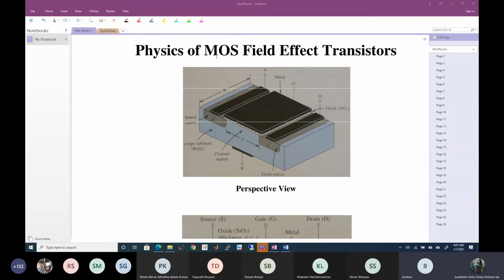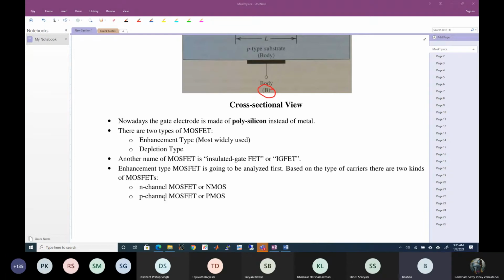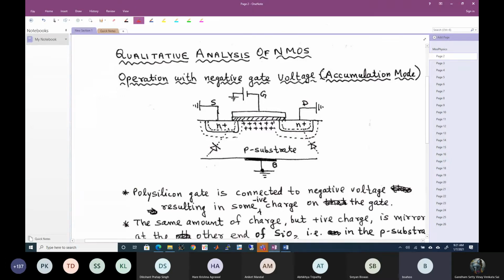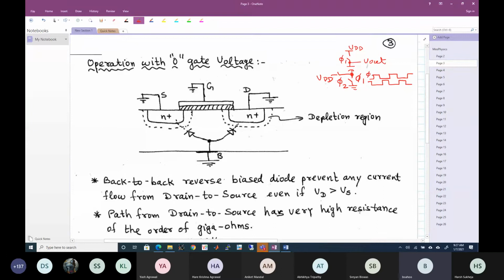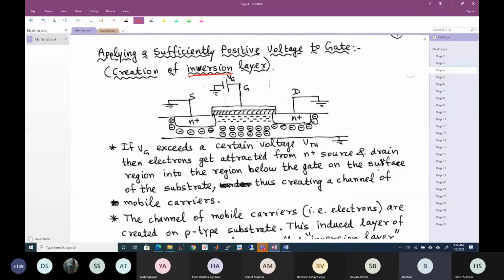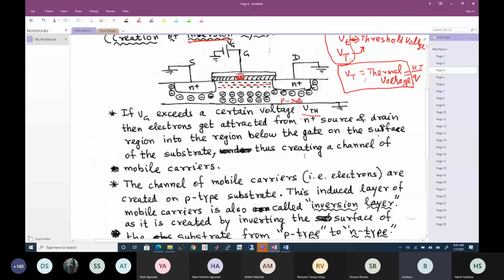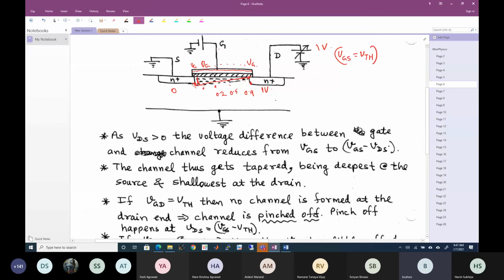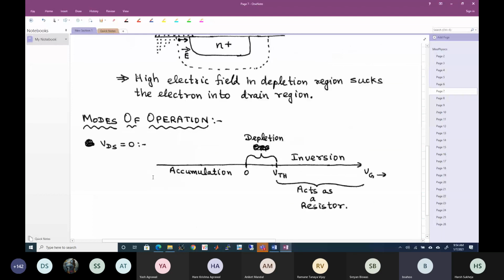Analog Lecture 1 BJT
Its about basic analog devices.